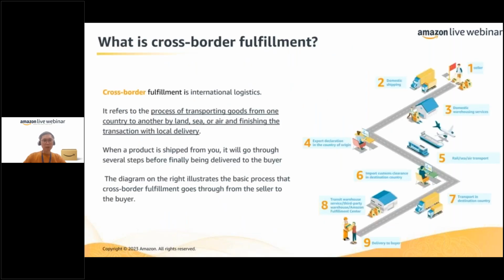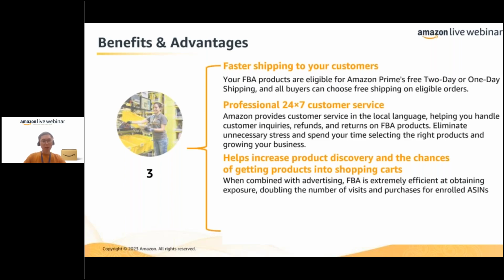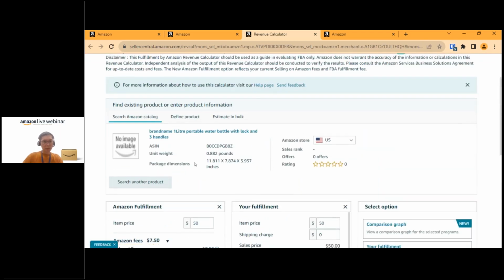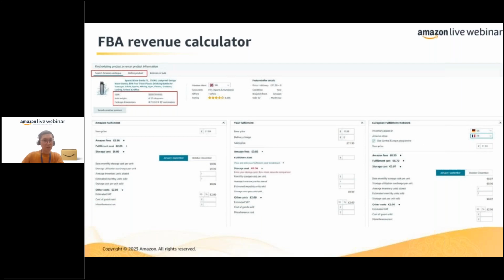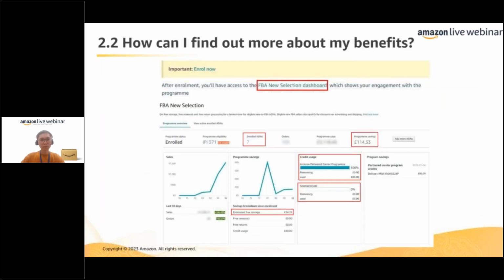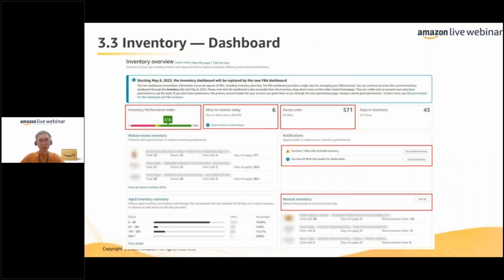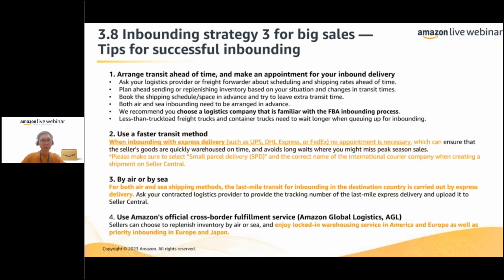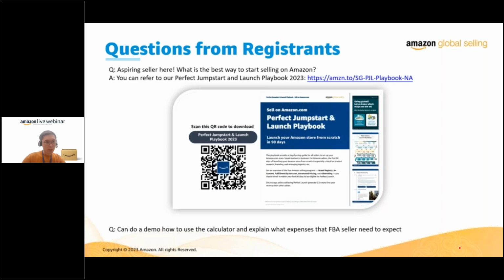Introduction to Fulfillment by Amazon (FBA) | Seller Education Webinars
👋 Join us in this session to find out how to gain an overview of what Fulfillment by Amazon (FBA) is to start selling on Amazon.

❓Recommended audience: All aspiring and new sellers are welcome!

00:00 Welcome
01:37 Introduction to FBA
08:00 FBA revenue calculator demo
14:25 New seller incentives and FBA New Selection Program
19:41 Inventory management
26:59 FAQ
29:39 Questions from registrants
31:00 Live Q&A

📝Resources shared during the webinar:
Amazon Global Logistic
FBA Revenue Calculator
FBA Fees
FBA New selection Program
Send to Amazon
FBA Product restrictions
Carrier and tracking information requirements
Amazon Fulfillment Reports
Capacity Monitor & Manager
(MFN) Buy Shipping preferences
Monthly inventory storage fees
Meltable FBA Inventory
Ship Products to Amazon
Product Compliance Documentation
Food & Beverage Requirements
Amazon Outlet
Remove inventory
New Seller Incentives 2023
Perfect Jumpstart and Launch Playbook 2023
Low Price FBA
FBA Small & Light closure FAQ
Low-Price FBA fees